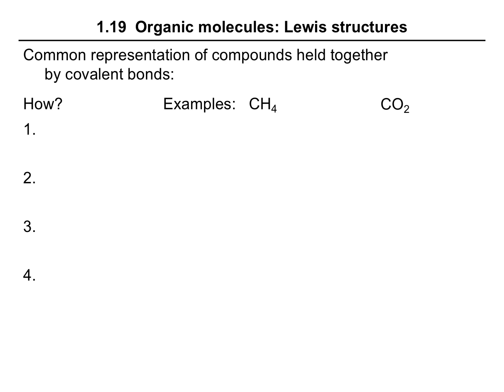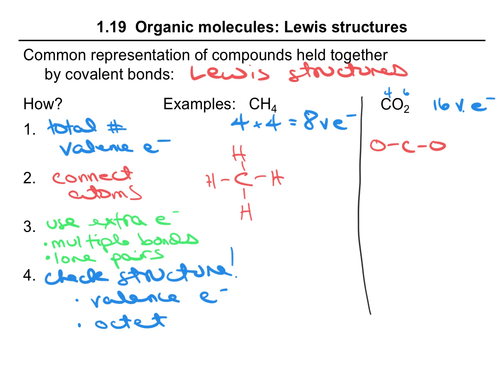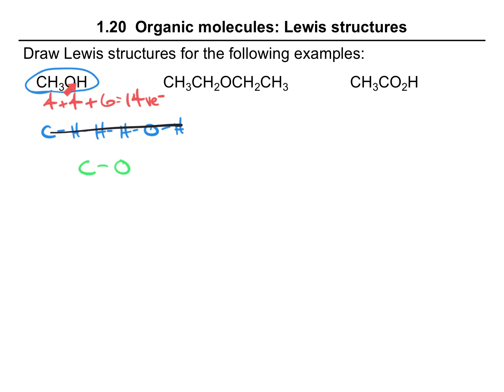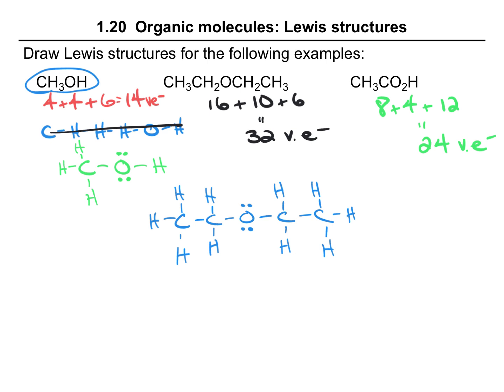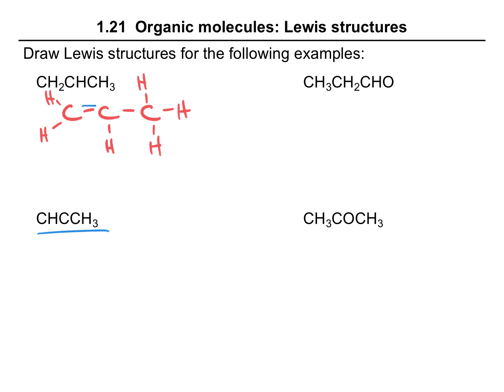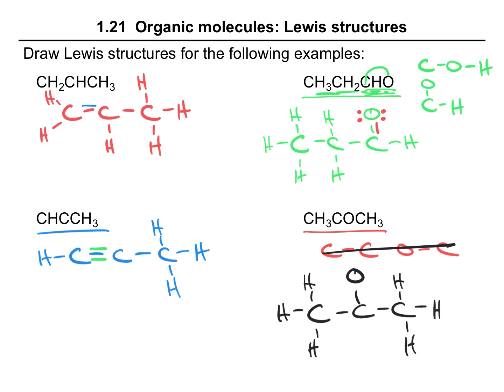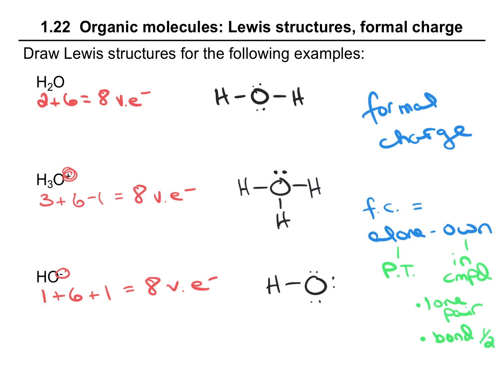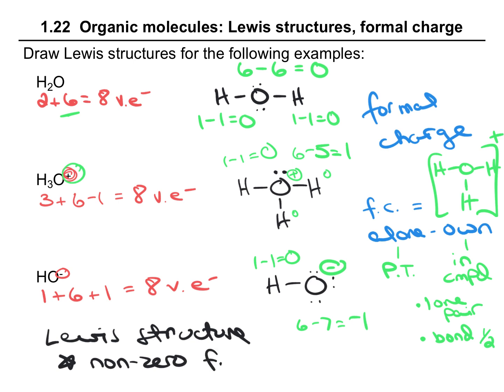1 StructureProperties 18-22 LewisStructures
Introduction to Organic Chemistry: Structure/Properties
4 Review of Lewis structures